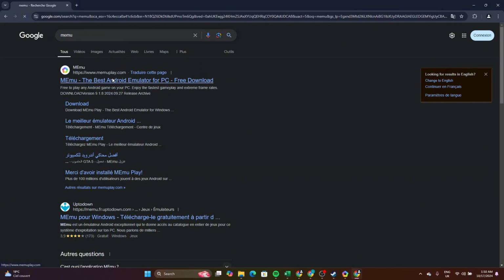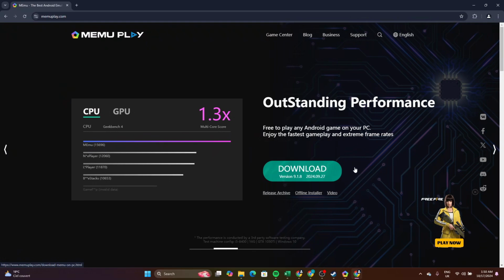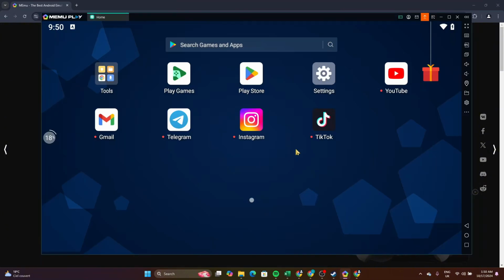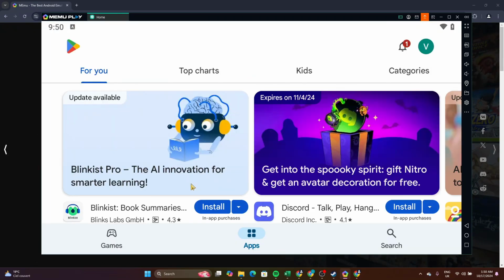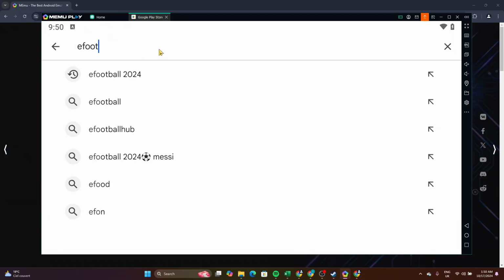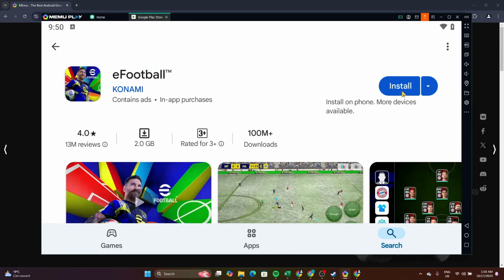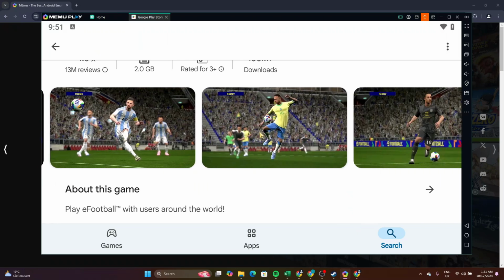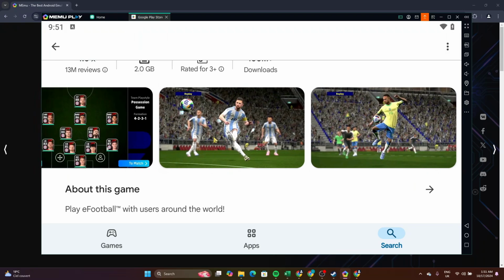How to download and play Efootball 25 mobile on pc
Learn How to download and play Efootball 25 mobile on pc . This video will cover everything that you need to know and help you solve your problem quickly.
Stay till the end of the video to find out How to download and play Efootball 25 mobile on pc.

Did you learn How to download and play Efootball 25 mobile on pc ?

Do you want to see another video about How to download and play Efootball 25 mobile on pc ?

Did you enjoy How to download and play Efootball 25 mobile on pc ?